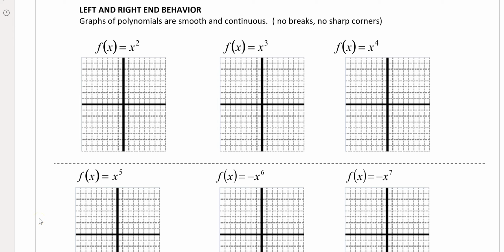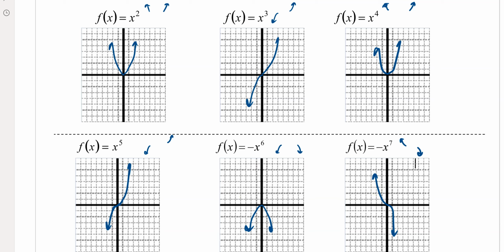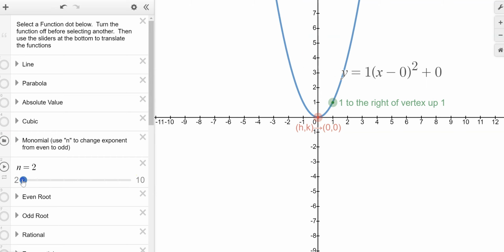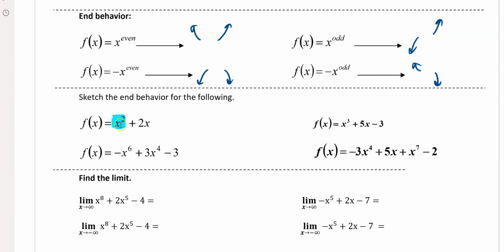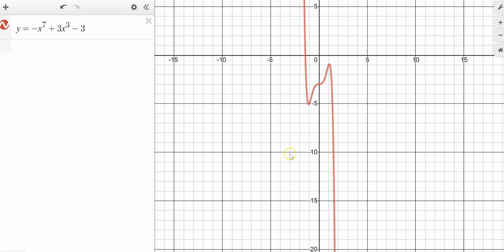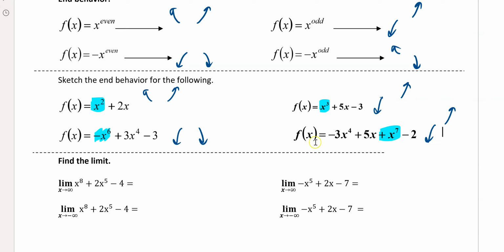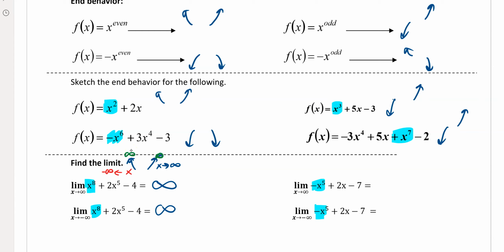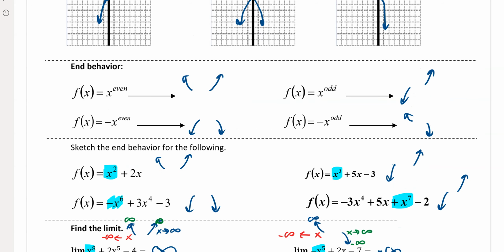4 1 b polynomials end behavior